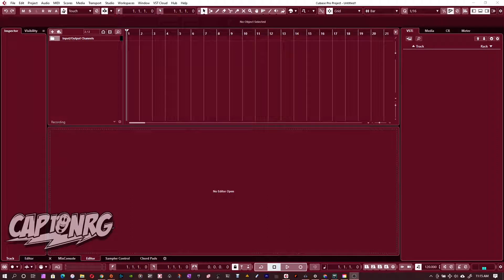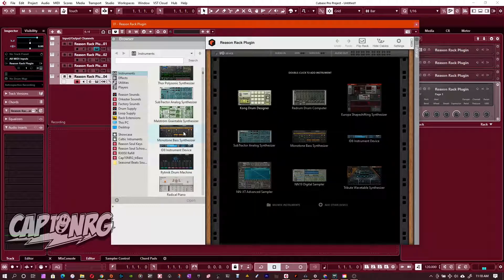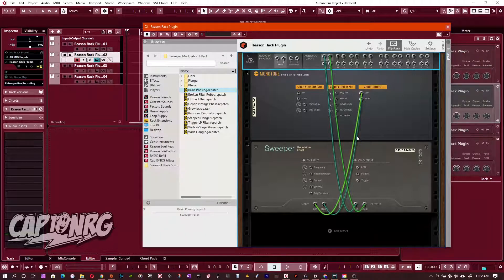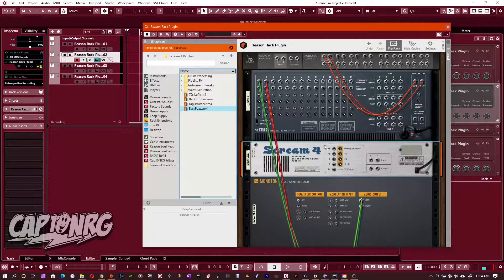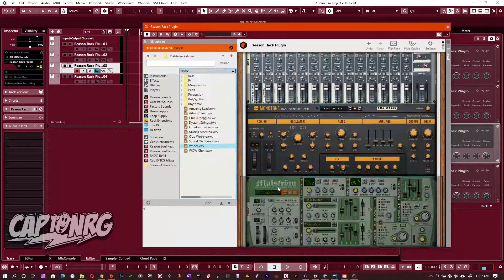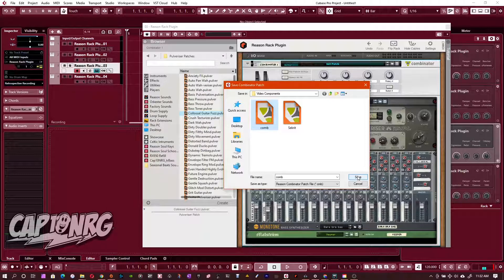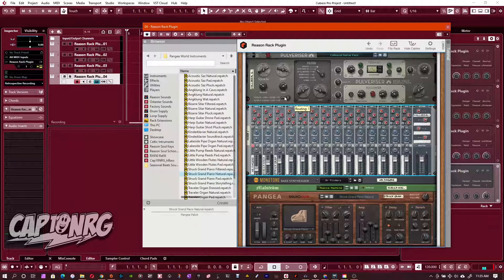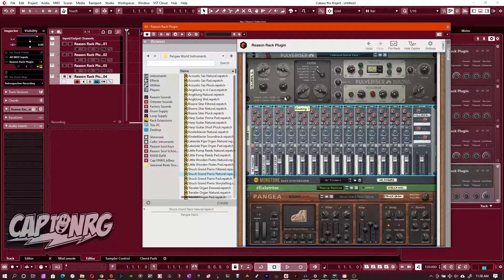Using Reason Instruments and Combinators in Cubase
How do you use all those awesome Rack Extensions from Reason in Cubase? What is a combinator and why should I use them in Reason? How can Combinator be used in Cubase?? All these questions and more are answered here... And if the question you had was not answered -- just leave me a comment and I will do my best to help you out!

If you haven't got Reason and want to try out some of these cool tricks - you can get a 30 day trial

If you are looking for a great DAW checkout Cubase

The combination of these two softwares is unbelievable! If you want to find out more be sure to subscribe to the channel where I will take you through all the awesome things you can do with both of them!